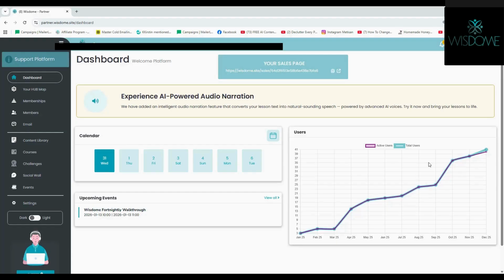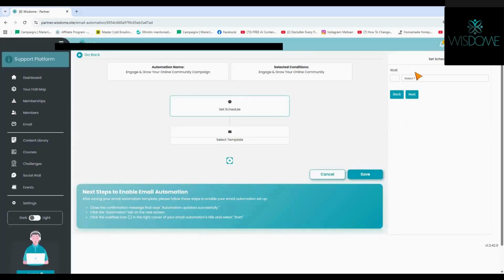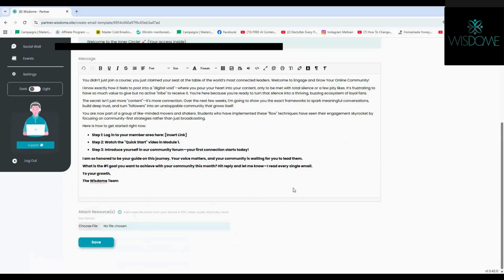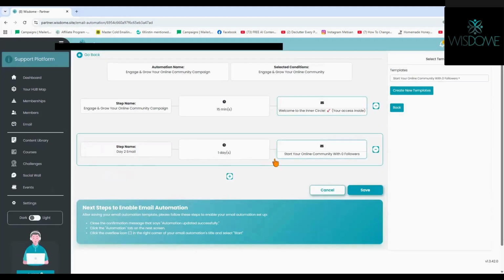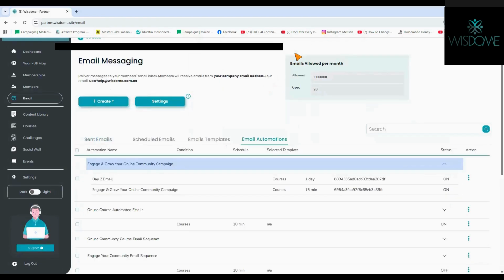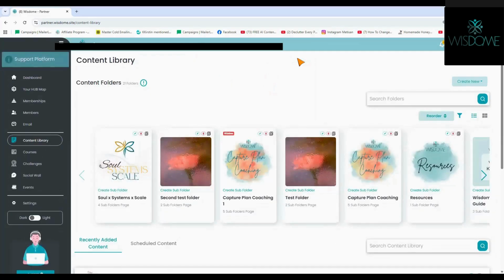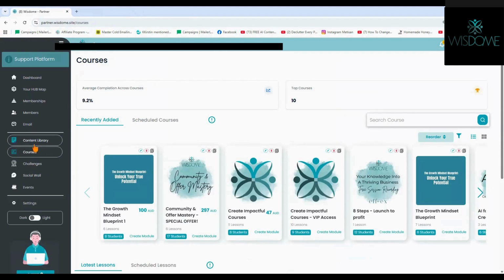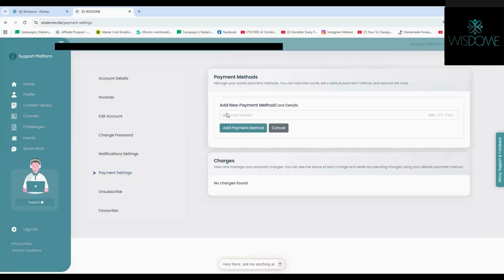Stop Using 5 Tools… See What’s Already Inside Wisdome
In this video, we’re taking you through a simple reminder of what’s already available inside Wisdome — the core tools that make running an online course, coaching program, membership, event, or retreat feel smooth and organised.

These features aren’t new… but many creators forget how powerful they are when used well.

Here’s what we revisit:

✨ Automated Email Sequences
Support your learners the moment they join a course, register for an event, or begin a membership.
✨ Individual Access Levels
Give access to one person — perfect for gifting bonuses, supporting clients, or testing new content.
✨ Multiple Currency Payments
Offer AUD, USD, EUR, GBP, or CAD so people can pay in the currency they trust.
✨ Analytics Overview
Quick insights into enrolments, revenue, favourites, and engagement across your content.
✨ Member Payment Management
Students and members can update their own payment details right from their profile.

Who is Wisdome for?

Wisdome is more than a course platform — it’s your digital home.
A private, organised space for all your content, programs, and people.

Wisdome is used by:
• Course creators
• Coaches
• Membership owners
• Event hosts
• Retreat leaders
• Community builders

If you’ve felt scattered across too many tools, this video will help you see what’s already possible when everything lives in one place.

Join the FREE  Mapping & Onboarding Masterclass
If you’re not using Wisdome yet — or you want a clearer picture of how your own course, coaching program, or membership could be structured — you’re invited to join our live session:

Explore Wisdome Plans
If you’d like to take a closer look at Wisdome and see if it’s right for your next stage of growth:
👉 Explore Plans

We’re excited to share the latest updates at Wisdome, starting with our new email sequence software. This powerful tool allows you to create automated emails, making it easier for course creators to manage communications. These updates are designed to help you streamline your online courses and enhance your overall email marketing automation efforts, providing excellent email sequence examples for your students.